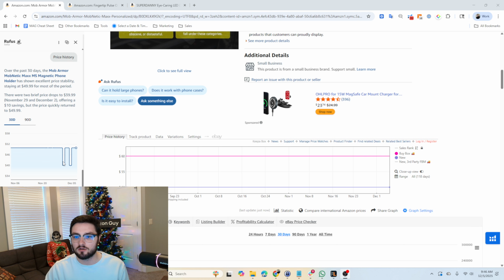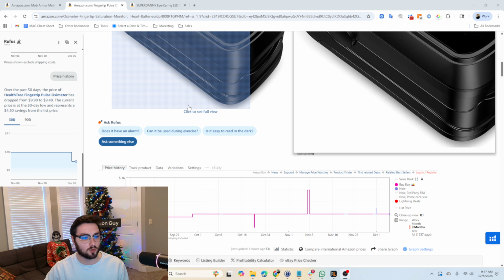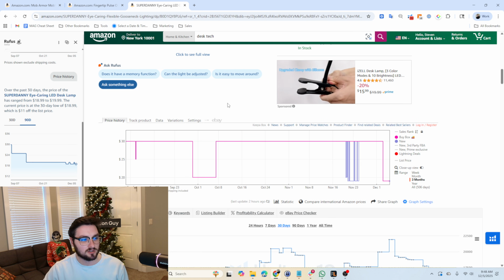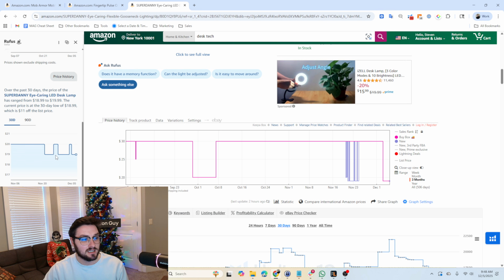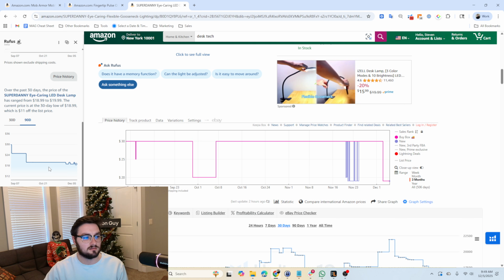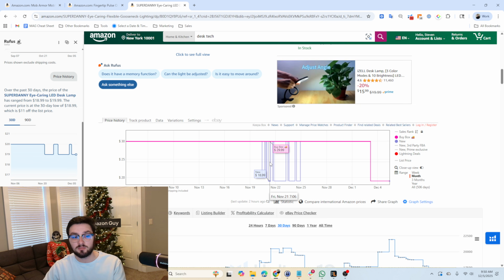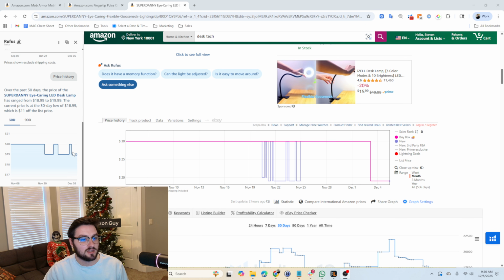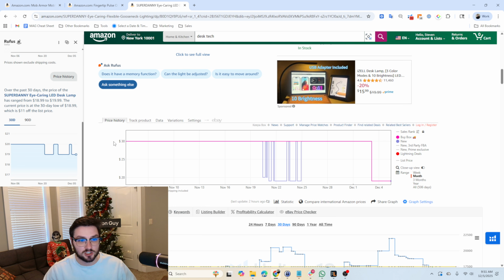Amazon Rufus Price History Is WRONG! Here’s How It Hurts Your Conversions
Amazon recently made price history visible to every shopper through Rufus, but the data is wrong. In this video, I show multiple real examples where Rufus displays inaccurate pricing, missing price increases, ignoring discount windows, and misrepresenting Prime Exclusive Discounts.

This misinformation can hurt your conversions, especially during high-traffic events like Black Friday and Cyber Monday.

- Why Amazon Rufus price history is inaccurate
- How Rufus differs from Keepa’s price tracking
- How incorrect price history reduces conversion rates
- Why dynamic pricing may backfire under the new system
- What sellers should do to protect pricing perception

If you rely on deal perception, strikethrough pricing, or coupons, Rufus could distort how your discounts appear to shoppers. This video breaks it all down with real client examples.

TIMESTAMPS
00:00 - Amazon's New Price History Feature
00:21 - Example #1: No Discount but Rufus Shows One
01:05 - Example #2: Inconsistent Price Drops on Rufus
02:07 - Example #3: Major Price Gap Between Tools
03:21 - Why Keepa is More Accurate Than Rufus
04:05 - Prime Discounts Causing Price Confusion
05:01 - Why Inaccurate Price History Hurts Conversion
06:00 - Advice for Amazon Sellers on Pricing Strategy
07:17 - Why Rufus Could Be Misleading Buyers